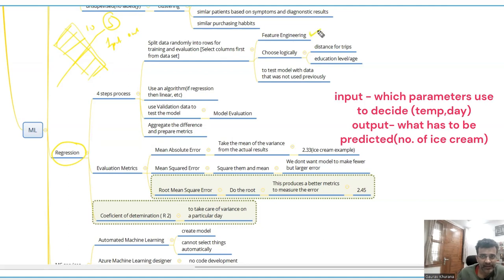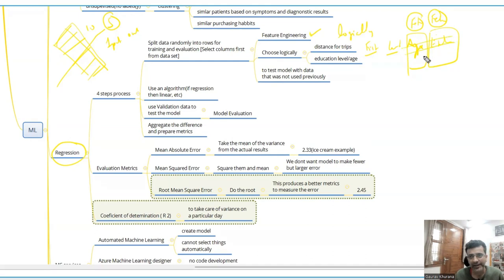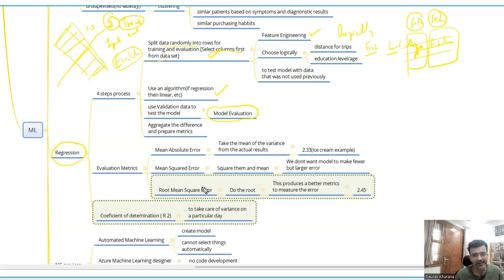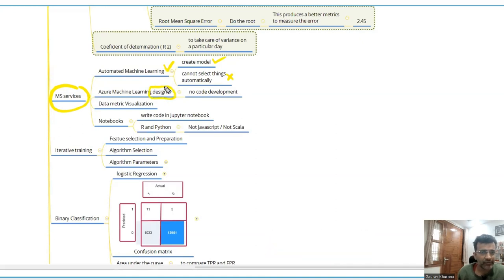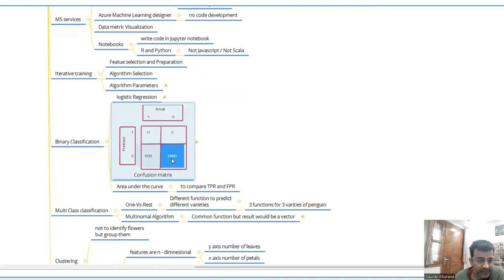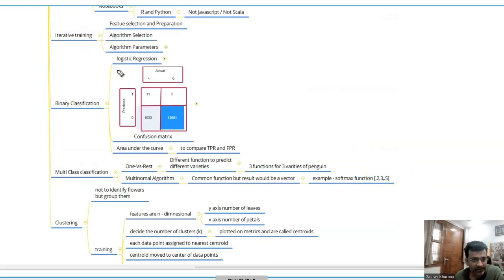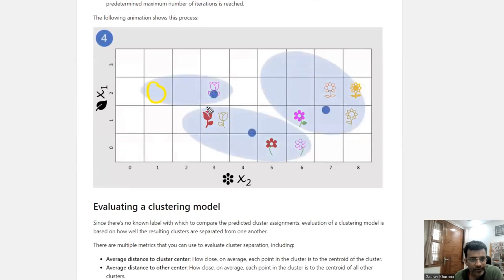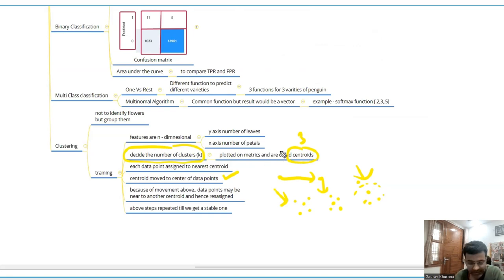Machine Learning | 3 Basic Steps | Data / Algorithm selection | Evaluation | AI900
Regression / Classification / Clustering further explained